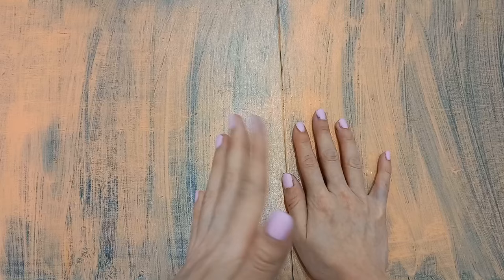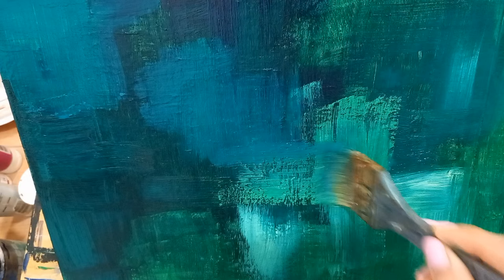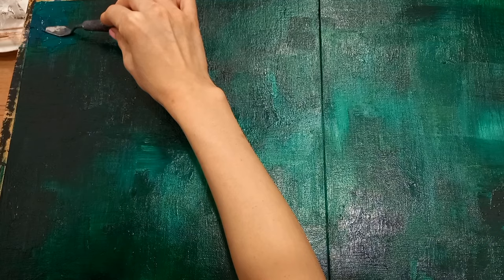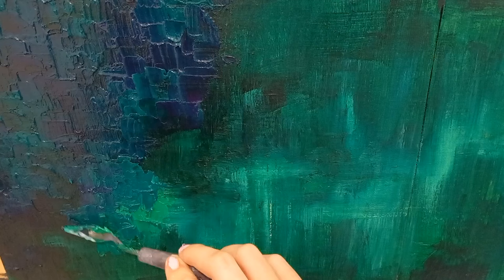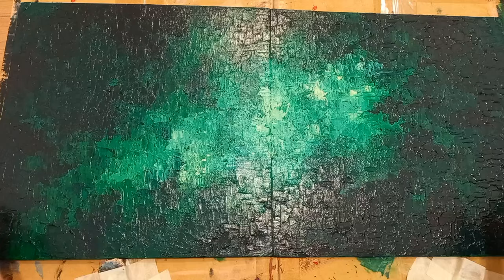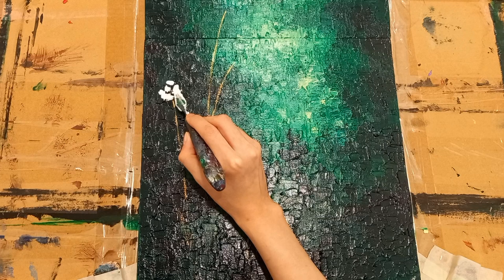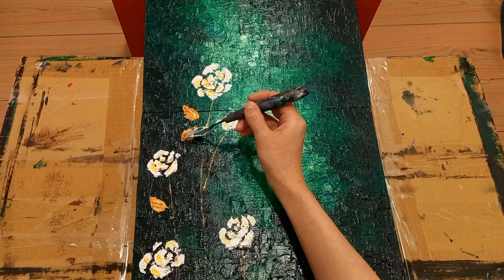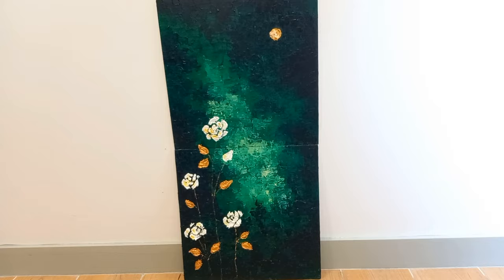TEXTURED MINIMALIST FLORAL ART | IMPASTO | ACRYLIC PAINTING TUTORIAL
Hi all, Lina here :)

Hey guys, welcome back to the channel. Today i thought I'd try a different approach for the voiceover with something a little more tutorial like.

Canvas : 30x30cm 2 panel diptych on canvas
Medium : Acrylics

Happy painting,
Lina P.🌹

ARTIST ATTRIBUTION